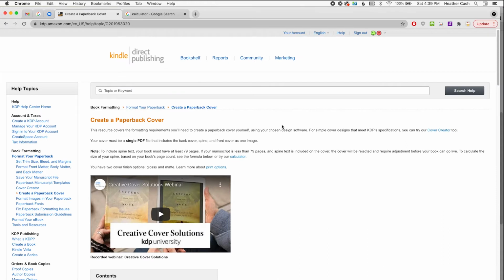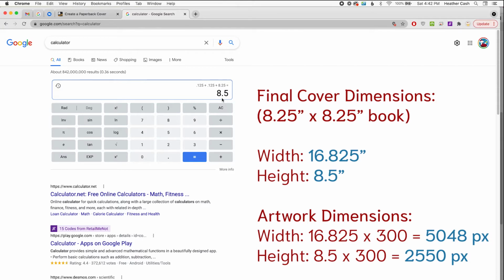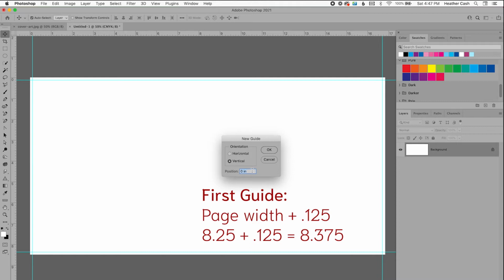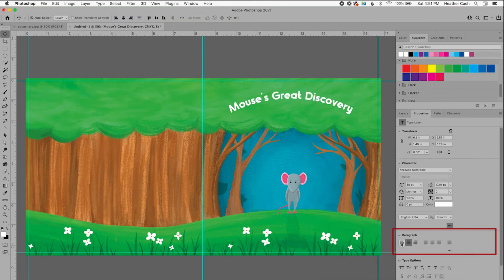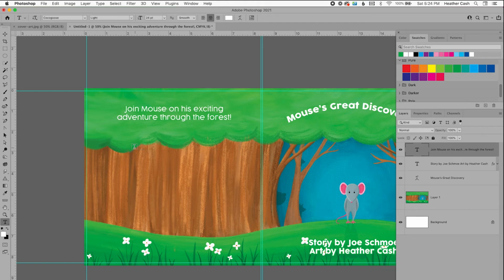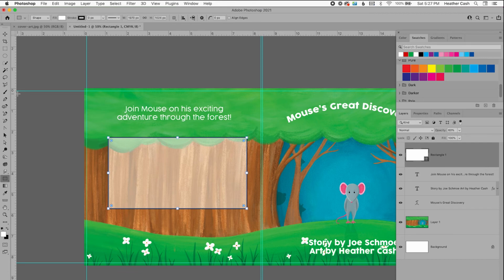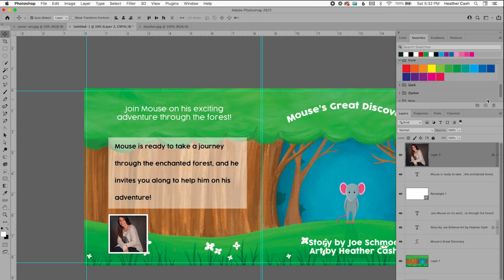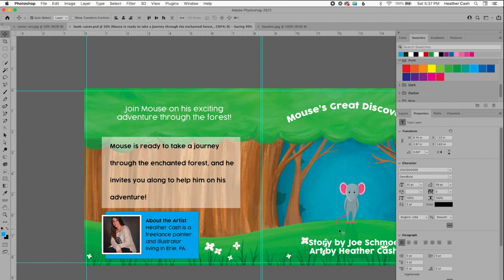Create a Children's Book Cover for Amazon KDP in Photoshop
In this video, I'll show you how to create a children's book cover for your Amazon KDP book! We'll use Adobe Photoshop to create the cover.

I'll go through figuring out your cover size, dropping in your artwork, adding text, and saving out your file so you can import it into Amazon KDP.

Timestamps:
00:00 - Intro
00:21 - Calculating File Size
03:08 - Artwork Dimensions
04:13 - Create Photoshop File & Set Up Guides
07:01 - Add Your Art
07:53 - Create Page Layout (Add Text)
19:37 - Save File for Amazon KDP

KDP "Create a Paperback Cover" Guidelines: